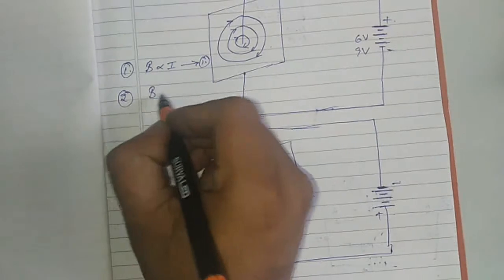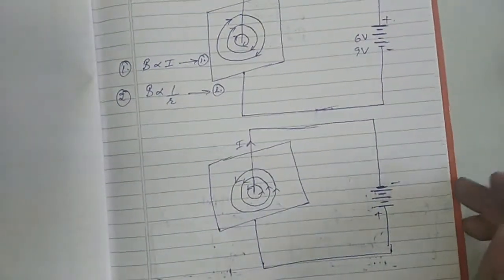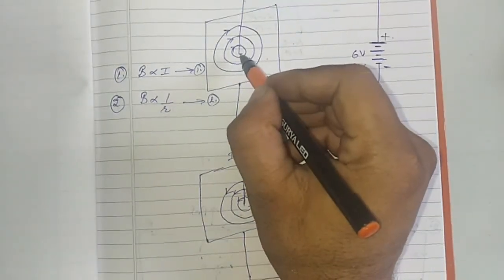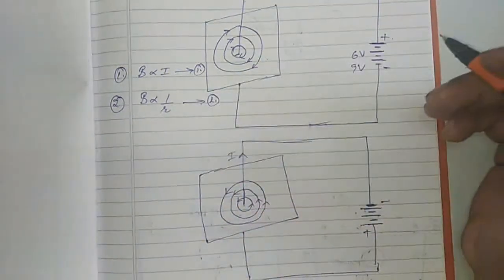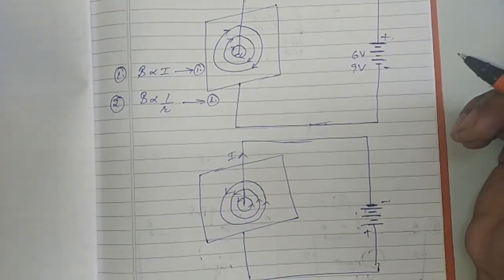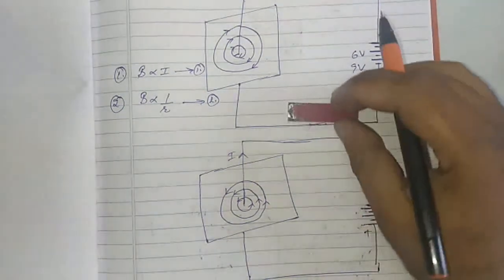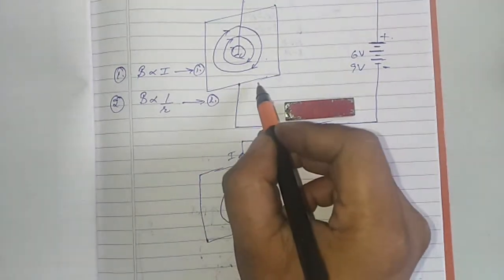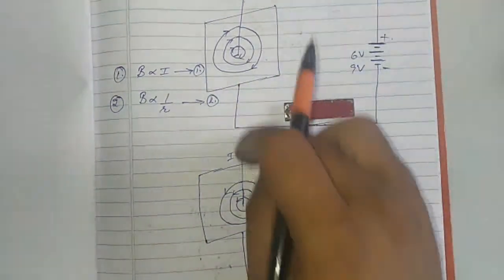Magnetic field due to a current through circular loop